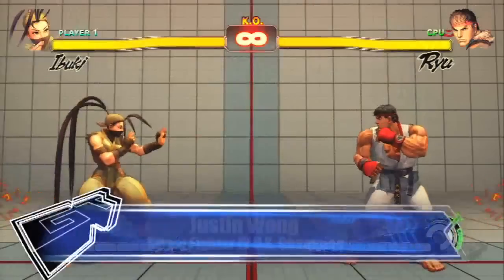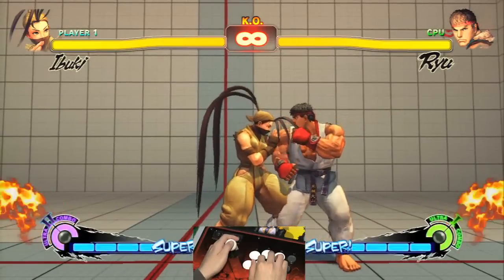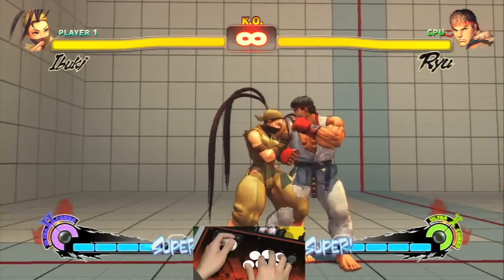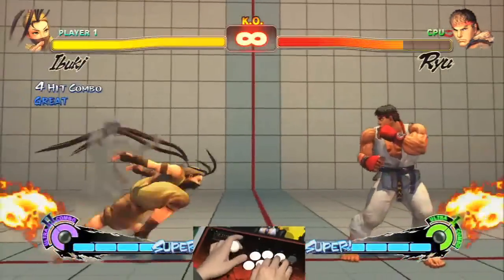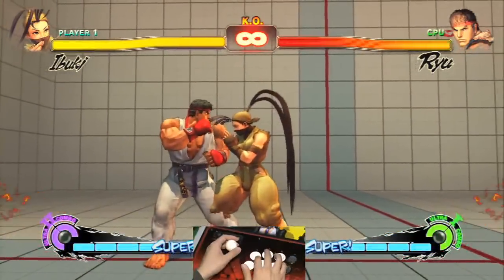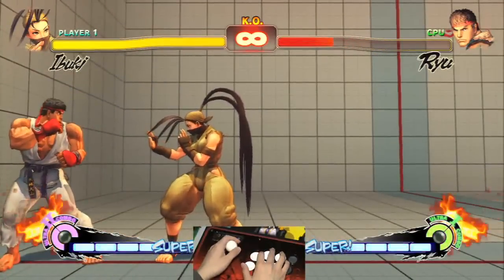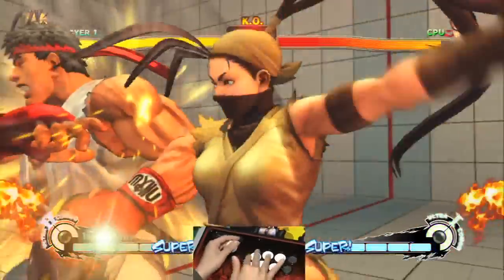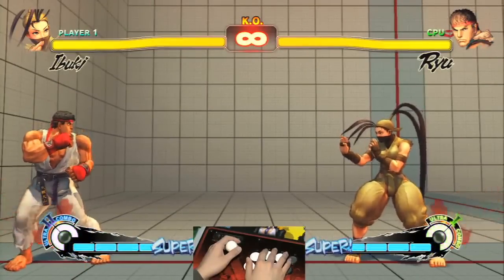SSF4 Justin Wong demonstrates Ibuki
ssf4 Justin shows of what ibuki is capable of